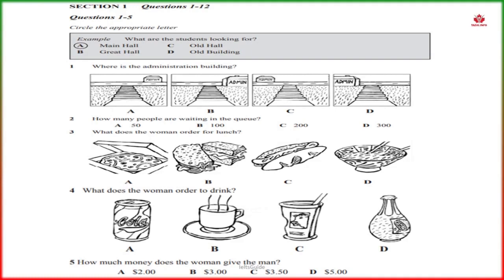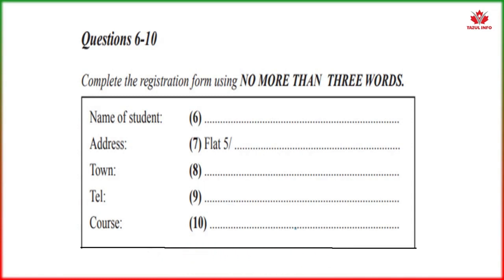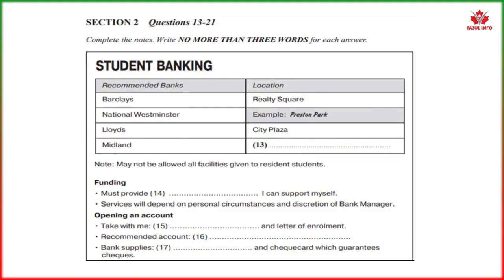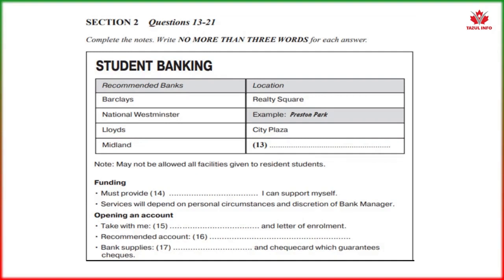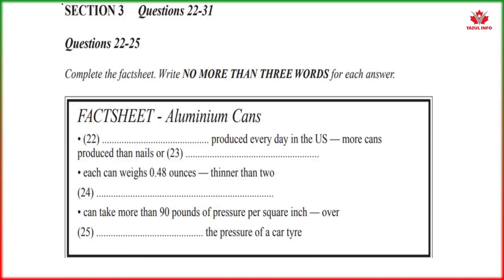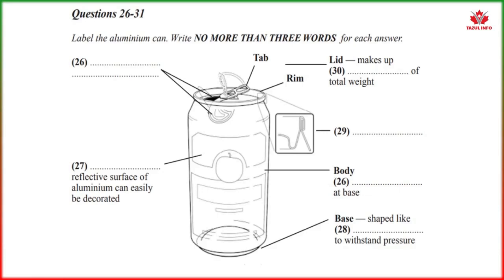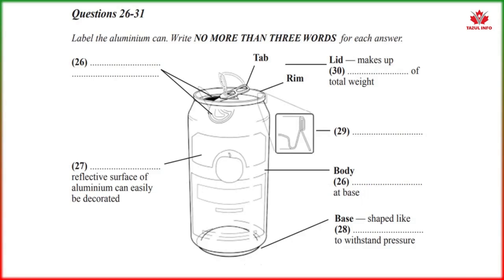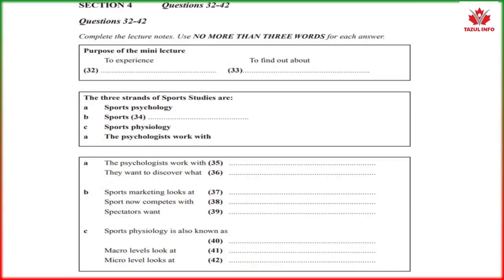May 15 Test 4